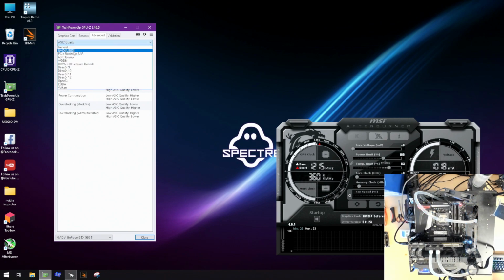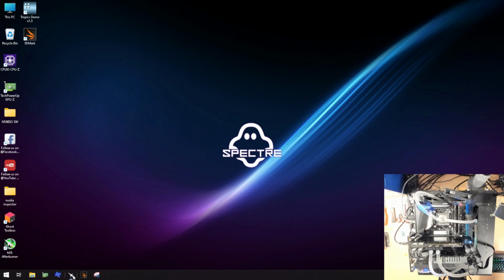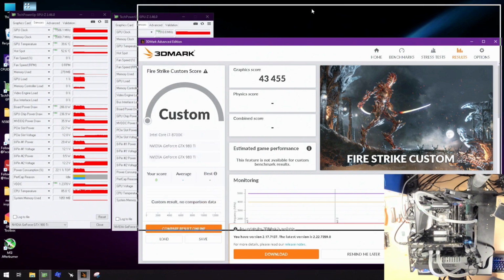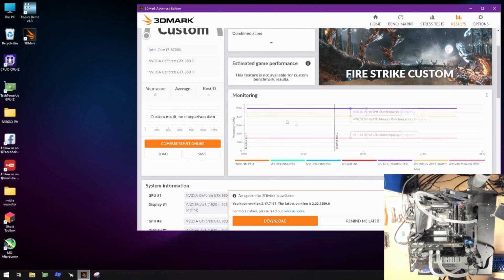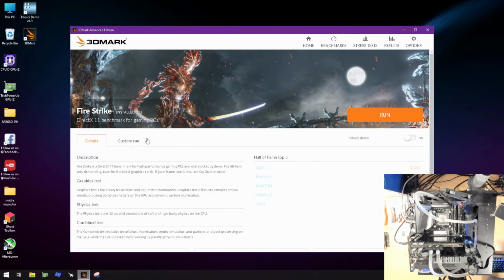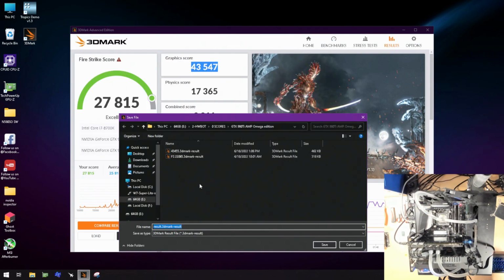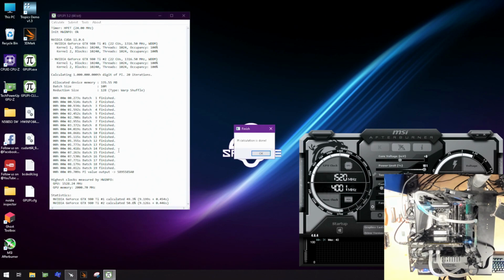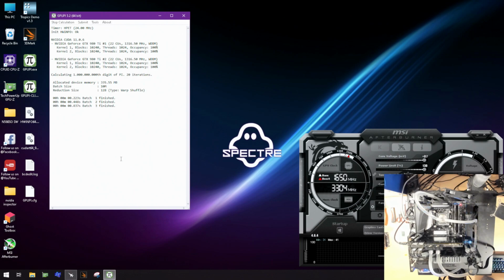778W of Power Consumption! GTX 980Ti SLI Overclocking